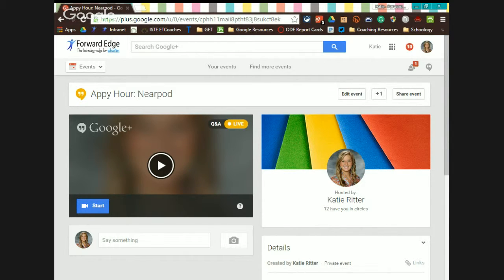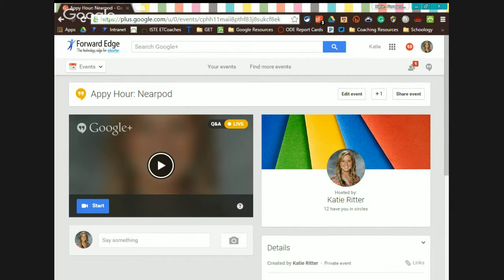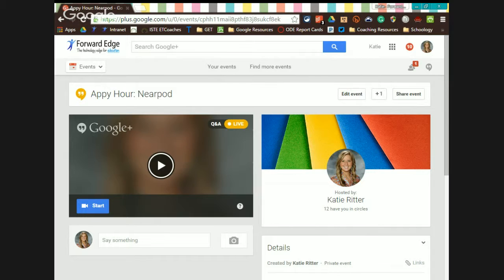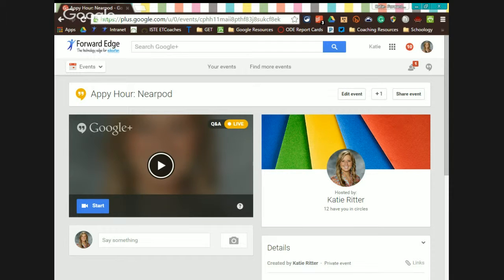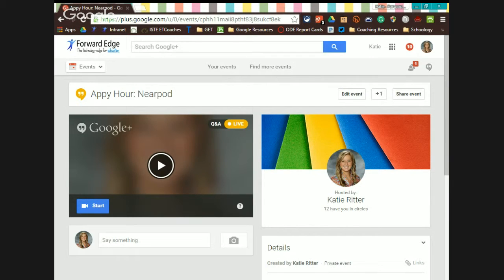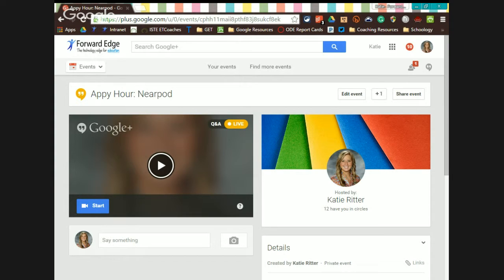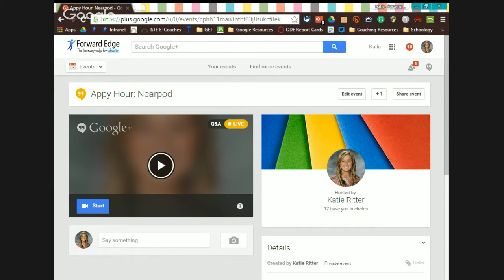Appy Hour: Nearpod